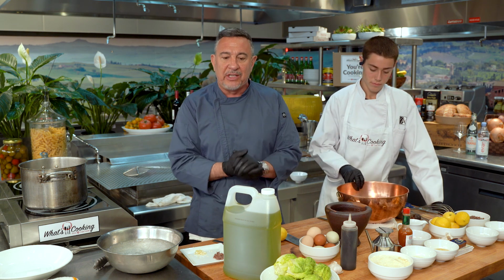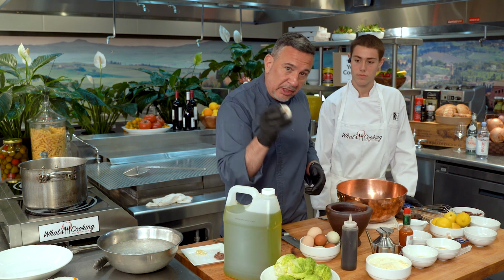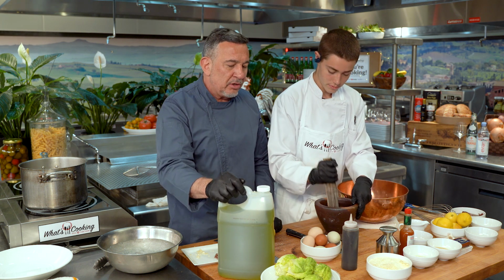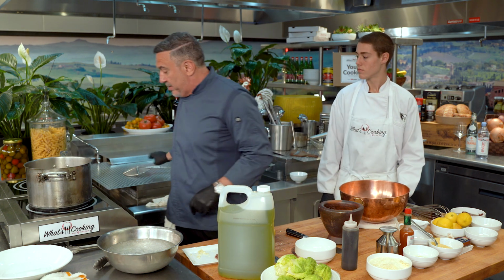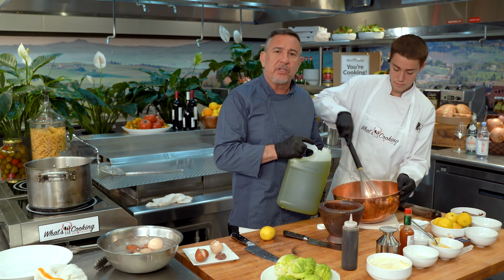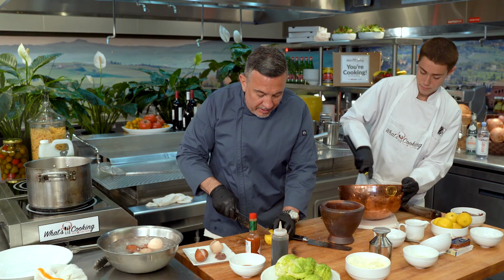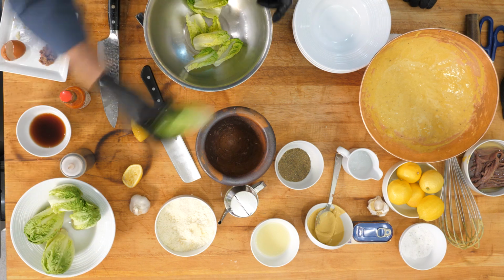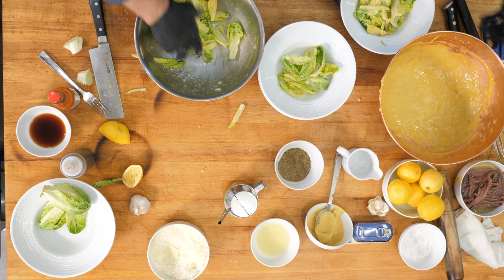How to Make REAL Caesar Salad Dressing from SCRATCH!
Learn how to make my specialty Caesarsaladdressing! YES, IT’S YELLOW! This dressing is the classic Italian version for making proper Caesar salad dressing, and the color gives away how fresh it is!

*** INGREDIENTS
Romana Cheese
Salt
Pepper
Eggs
Canola oil or equivalent 20% EVOO
100% EVOO
Dijon Mustard
Canned Anchovies
Fresh Lemons
Tabasco Sauce
Worcestershire
Fresh Garlic
Red Wine Vinegar
Little Gem Lettuce
Croutons (Optional)
Cherry Tomatoes (Optional)

Tools,
Stovetop, pot and water
2 Mixing bowls (One for the lettuce and one for the dressing)
Whisk
Fork
Knife
Mortar and Pestle
Several small bowls for ingredients (Optional)

Follow the video above for some beautiful Caesar salads that will step up your at-home dinners!

Chef Marc is the Executive Chef at Ahern Hotel in Las Vegas, Nevada. He has 30 years’ experience of Italian cooking under his belt, bringing back regional dishes from his trips and using all the best vendors for his five-star restaurant! On this channel, you'll get a behind-the-scenes look at some of his classic dishes and authentic Italian style cooking from his kitchen.

– ORDER CHEF MARC’S FOOD HERE!